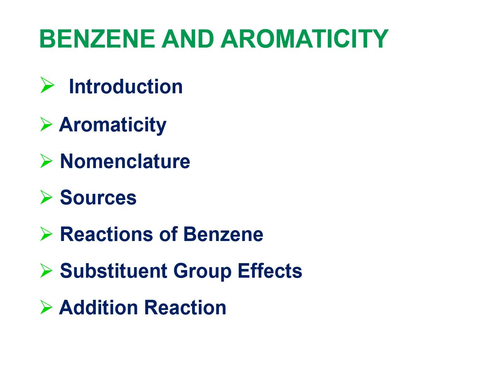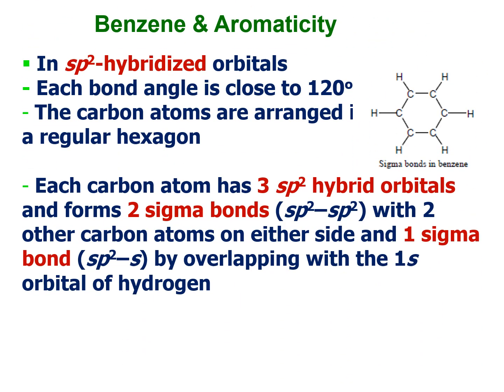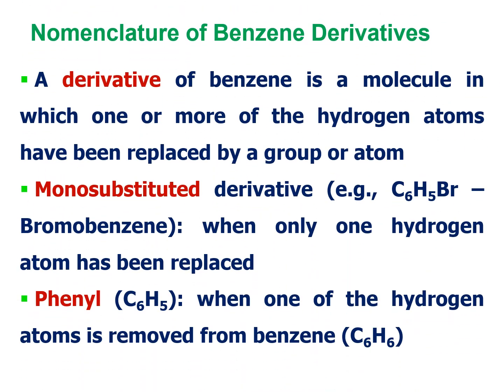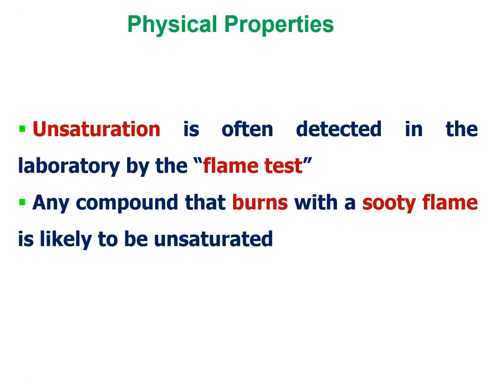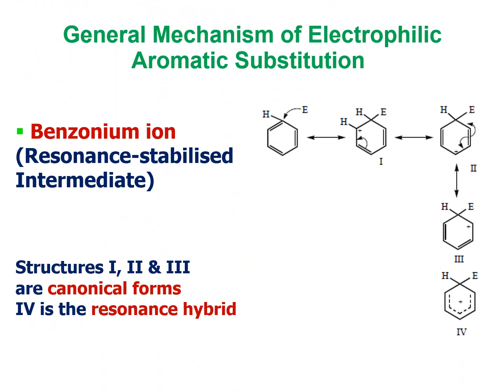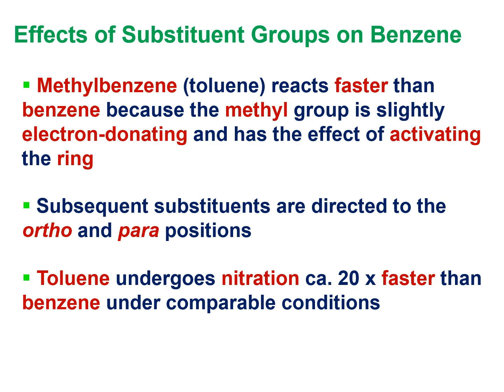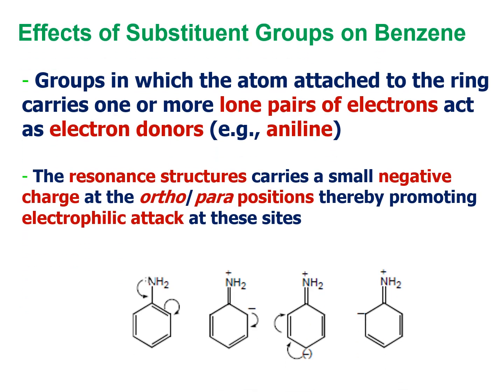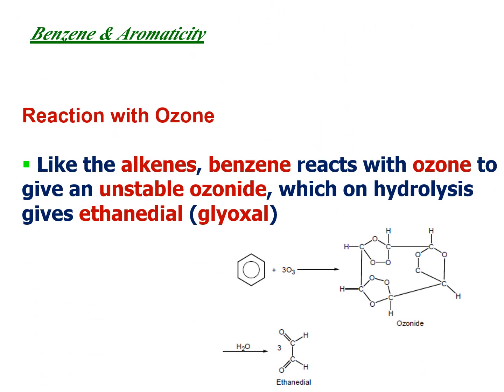BENZENE AND AROMATICITY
Benzene is a cyclic organic compound which is aromatic in nature. In this class, the properties, characteristics, reactions and effects of substituents on benzene is discussed in details. Watch to understand all about benzene and how to identify aromatic compounds other than benzene.